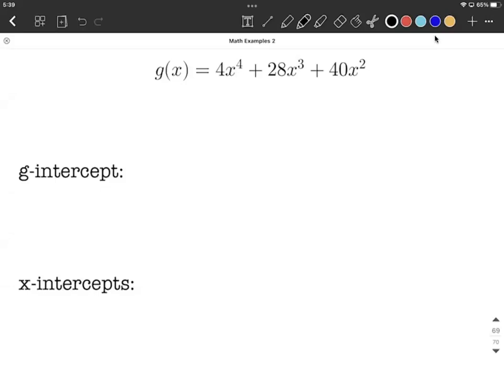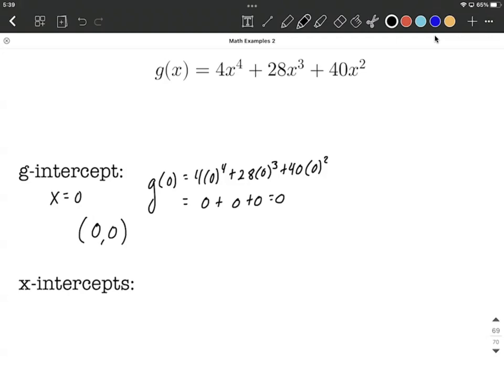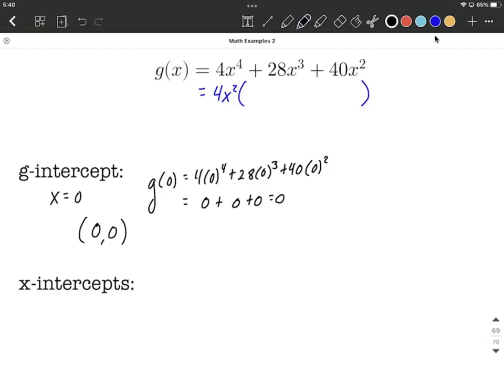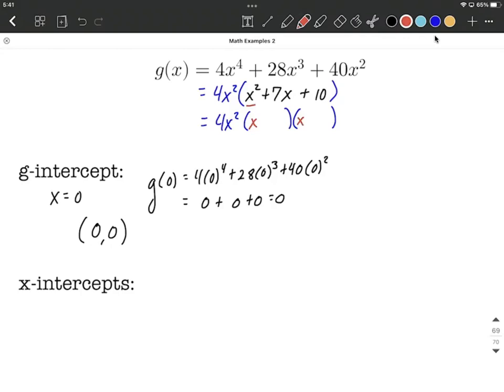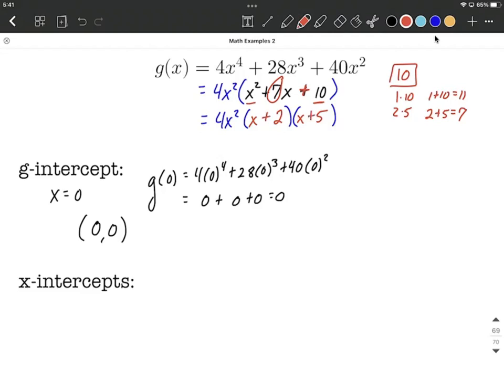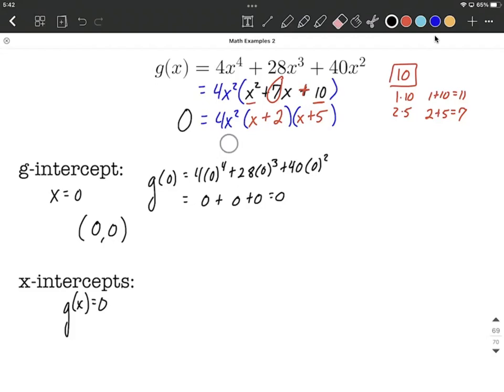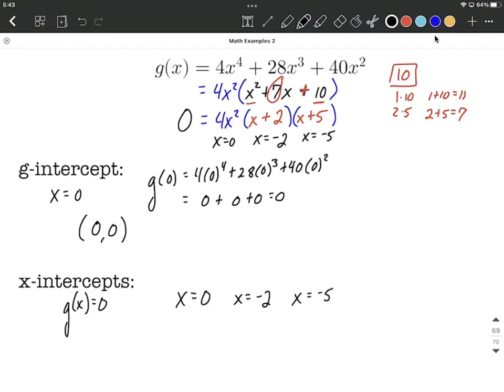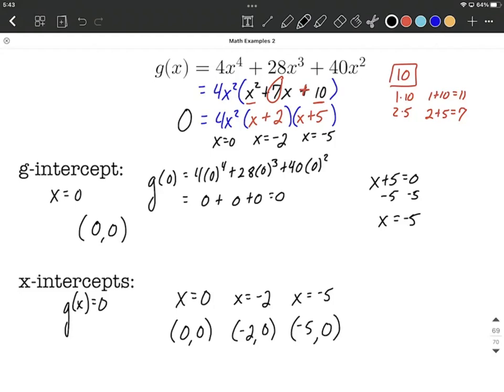Factor polynomial and find intercepts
In this example problem, we are given a 4th degree polynomial function in general form and want to find its intercepts.  To find its y-intercept, we evaluate the function at an x-value of zero.  Then we want to find its x-intercepts.  To do so, we must factor the function.  We start by removing a greatest common factor and then proceed to factor the remaining quadratic.  We then determine at what value of x each factor will equal zero.  This given us the x-intercepts of the function.